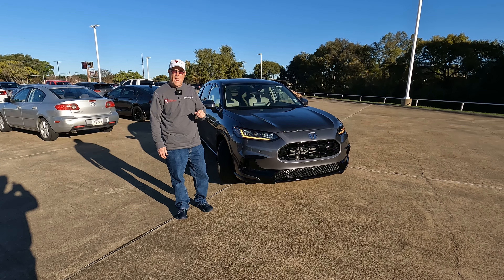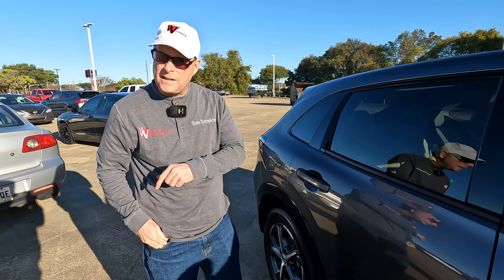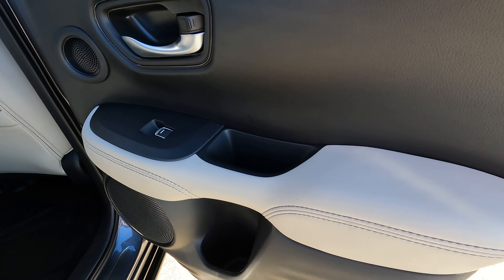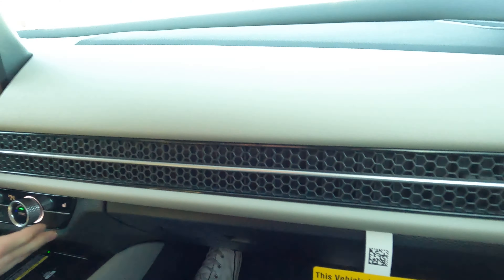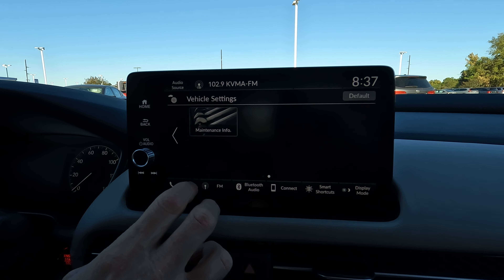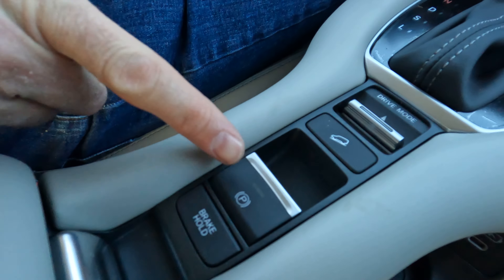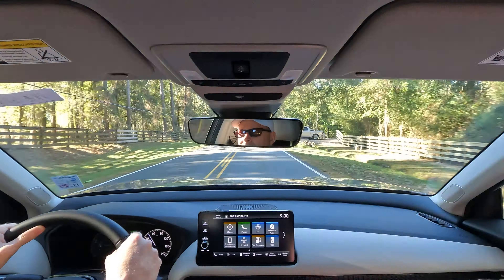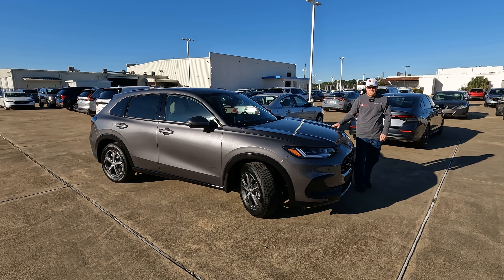2025 Honda HR-V EX-L - Is It The BEST Subcompact Crossover SUV?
The Honda HR-V remains unchanged following a complete redesign in 2023. The HR-V seats 5 and is only offered as a 4-door subcompact crossover. Competitors include the Chevrolet Trailblazer, Hyundai Kona, Kia Seltos, Mazda CX-30, Nissan Rogue Sport, Subaru Crosstrek, and Toyota CH-R.

Three trim levels are offered: LX, Sport, and EX-L. One engine is available: A turbocharged, 2.0-liter 4-cylinder engine that makes 158 horsepower and mates to a continuously variable automatic transmission (CVT). Front-wheel-drive is standard with all-wheel-drive being optional. Pricing ranges from $25,000 to $29,000.

Is the 2025 Honda HR-V EX-L the best subcompact crossover SUV? Find out in today’s Vehicle Visionary video!

🟩 Intro Music License From Sound Scape Media - file:///Users/tomtompkins/Downloads/license-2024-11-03%2019_16_39.pdf